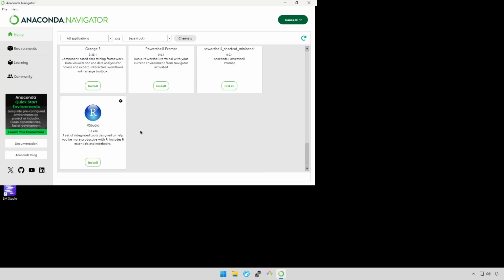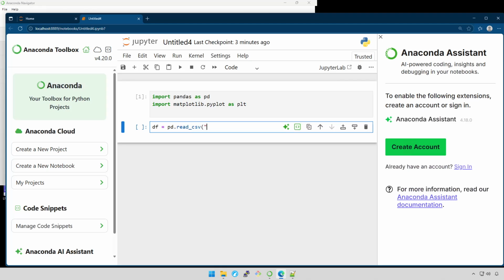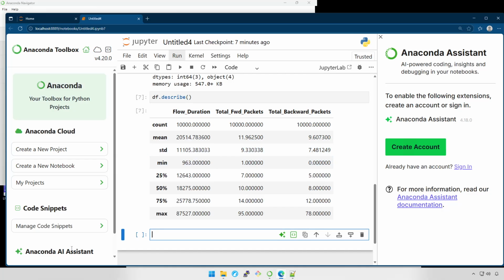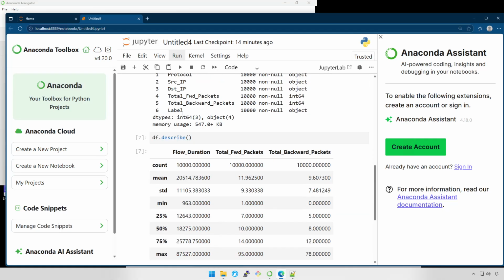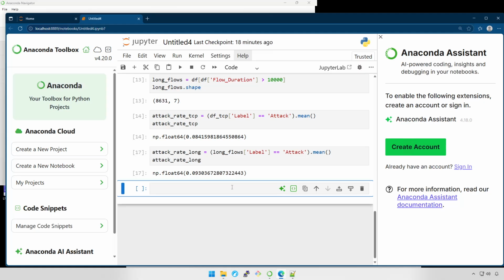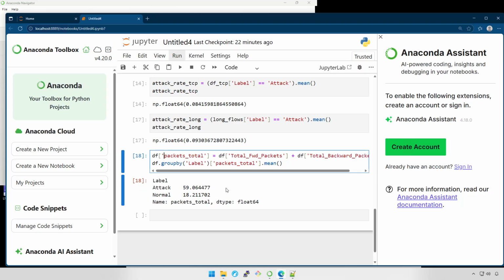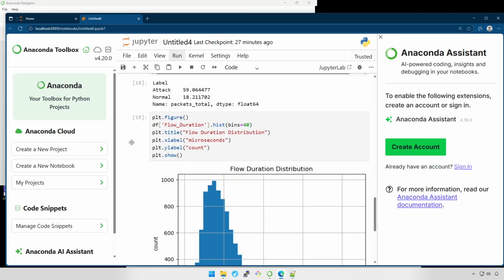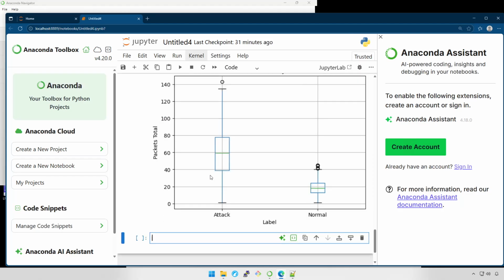Data Exploration with Pandas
Walkthrough of creating a Jupyter Notebook for exploration of a cybersecurity dataset with Pandas and Matplotlib.